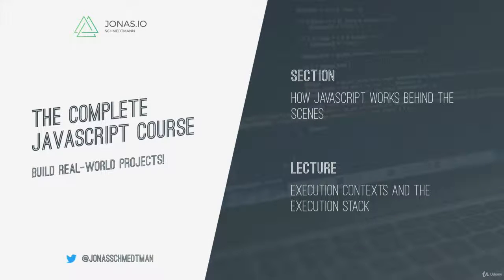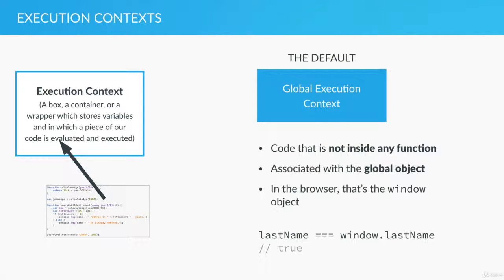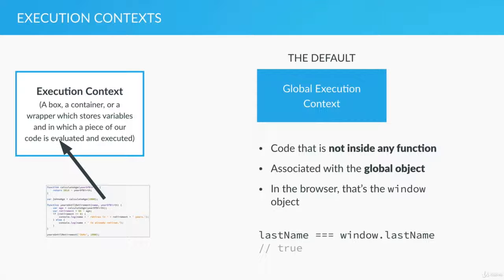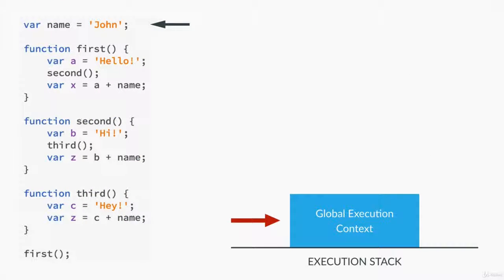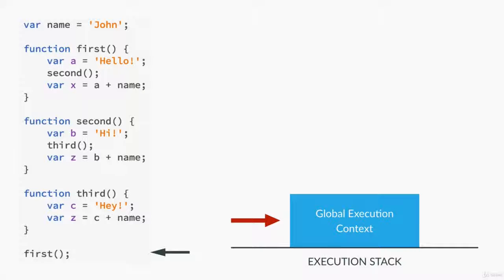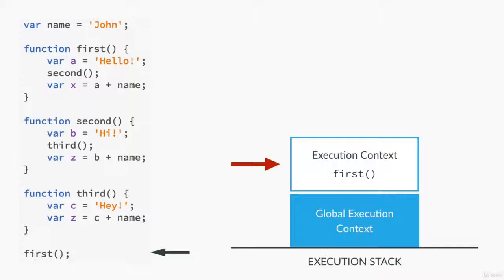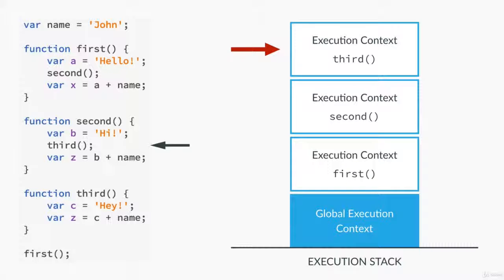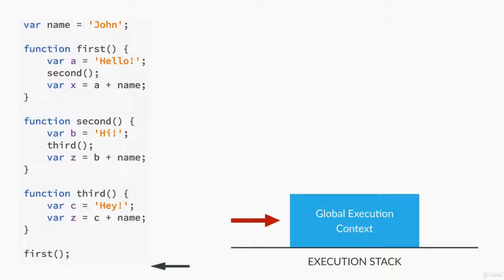4 Execution Contexts and the Execution Stack